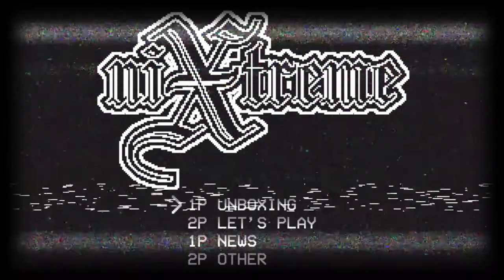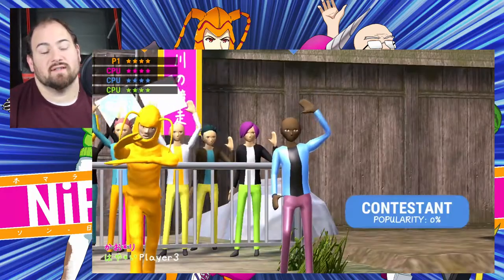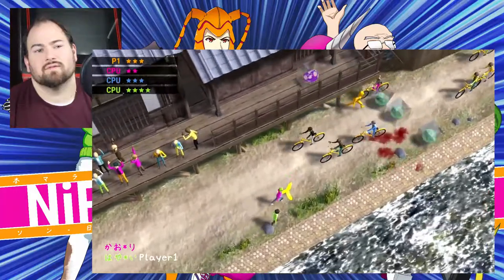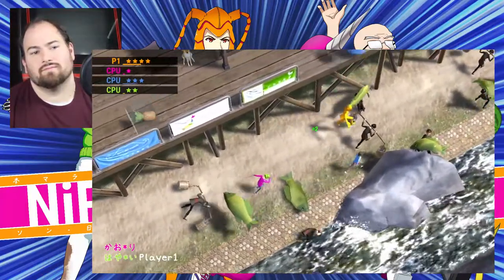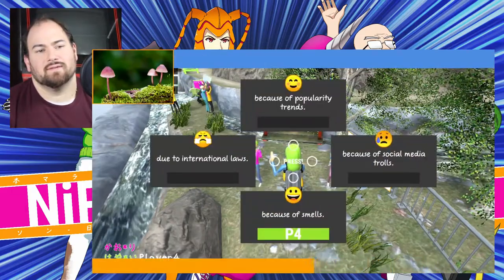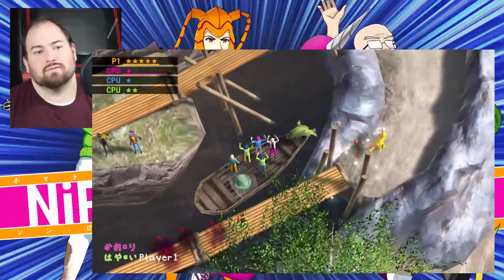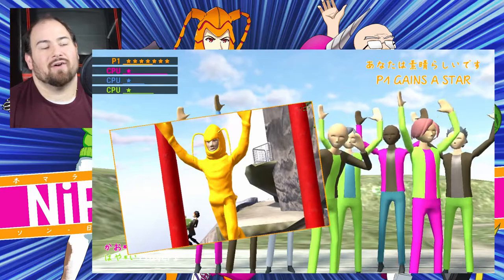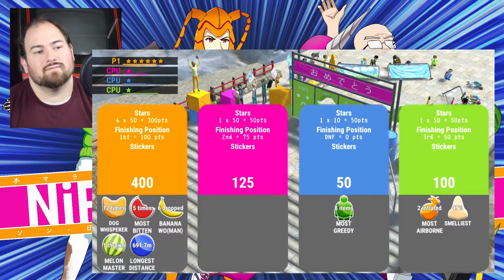Let's Play - Nippon Marathon - Nintendo Switch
Follow niXtreme on Instagram for updates @niXtreme_on_YouTube